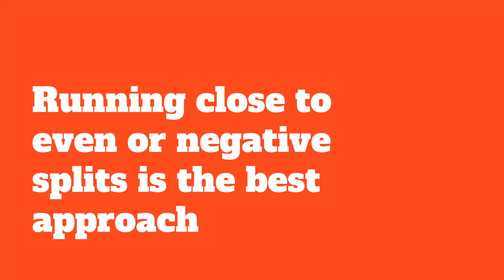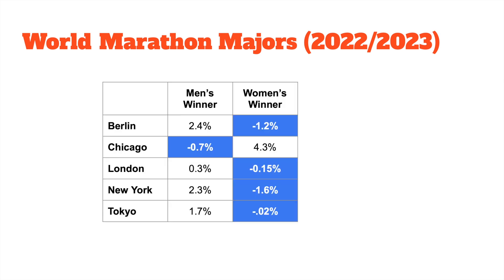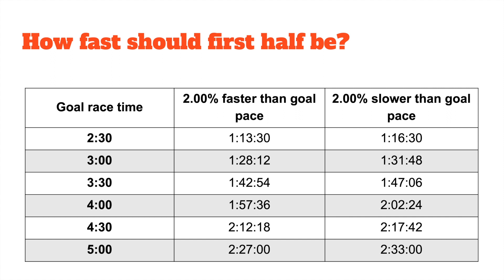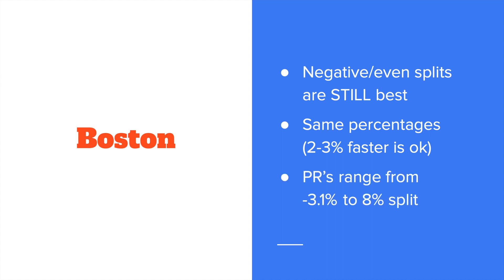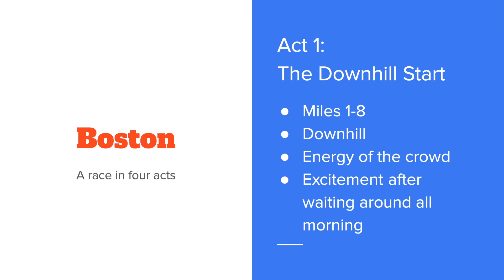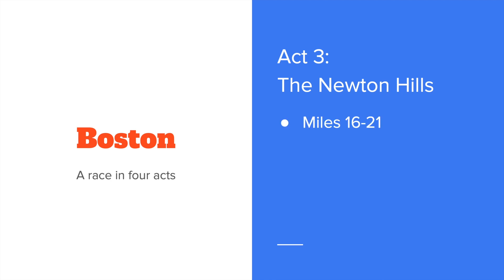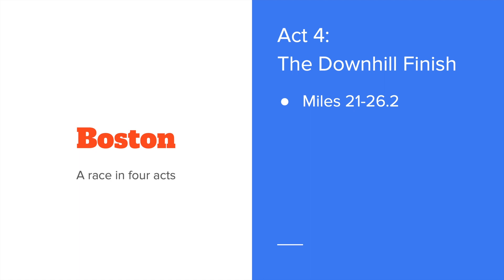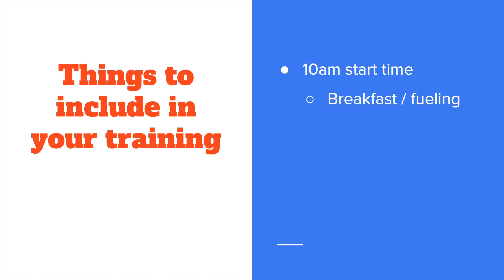Boston Marathon Pacing and Race Strategy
The Boston Marathon poses some unique challenges when it comes to pacing and race strategy -- it's a tricky course to run correctly. In this video I'll go through what I think is the best way to pace it as well as how to approach each section of the race.

00:00 Intro
00:18 Negative / even splits
03:00 Boston pacing
04:15 Boston race strategy
07:40 Prepping in your training
08:44 General thoughts